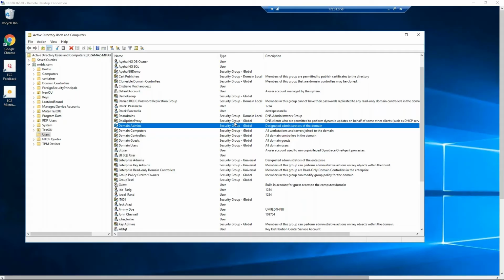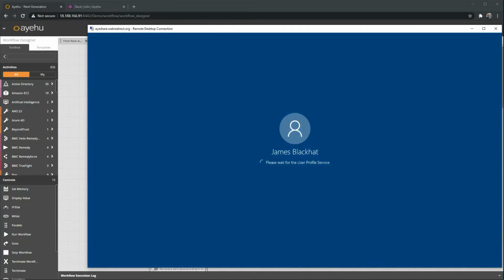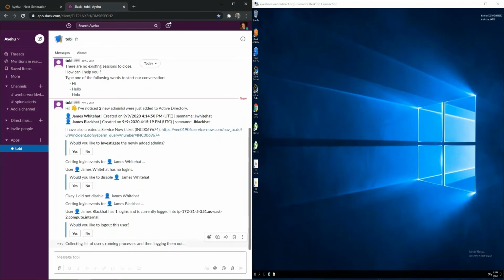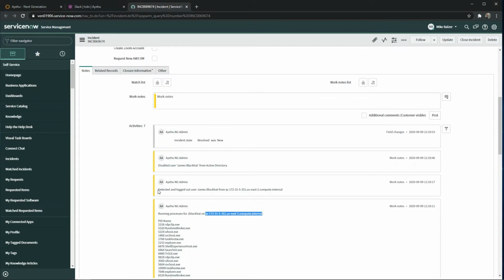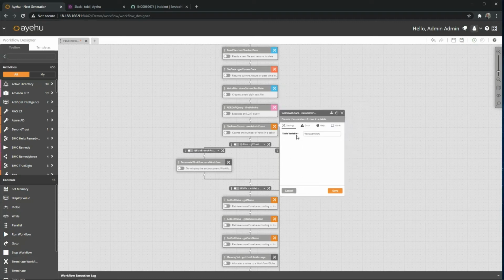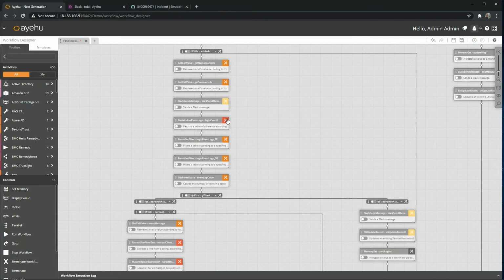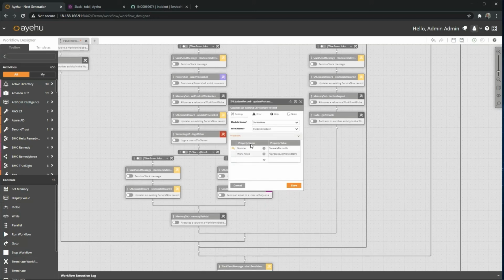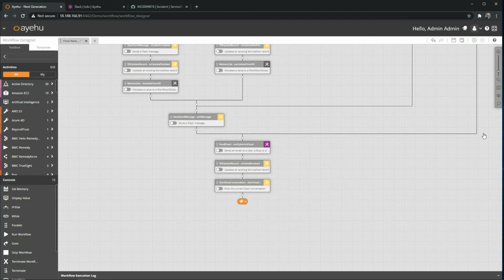Demo: How To Automate the Investigation of Active Directory Security Breaches with Ayehu NG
Active Directory is used by many organizations as their primary identity management tool, making it a prime target for cyber attackers - outside hackers as well as disgruntled insiders.
The Least-Privilege Administrative model is one of the layers of security available to organization - but it’s also difficult to implement, with the result that you invariably find excessive numbers of accounts that have been granted rights and permissions far beyond those required to perform day-to-day work.
Finding and disabling or reducing the privilege level of such accounts is a tedious job - but one that is easily automated with Ayehu NG workflows.
Ayehu’s automation platform integrates with Active Directory to automate the enforcement of  strict tiers of privilege for various administrative accounts. If  there is any movement between the tiers, or even a new account created, Ayehu provides automated detection, investigation, and triage services to the appropriately designated SysAdmin via a simple Slack interface, and documents all of this activity in a standard ServiceNow ticket.
We demonstrate all this in the following short video